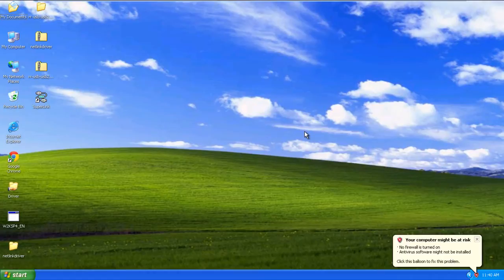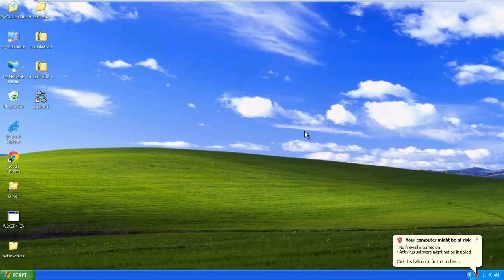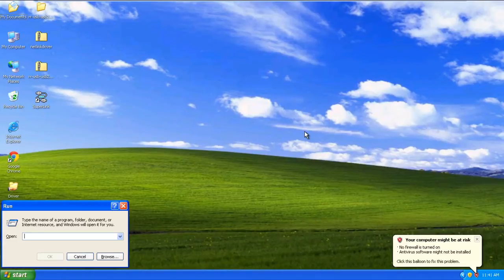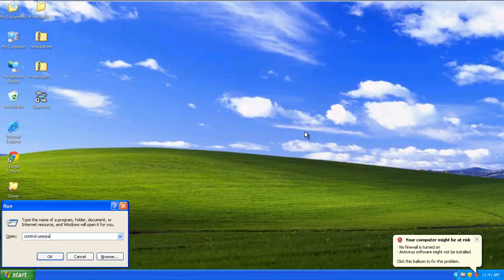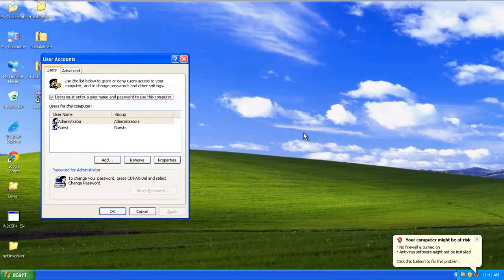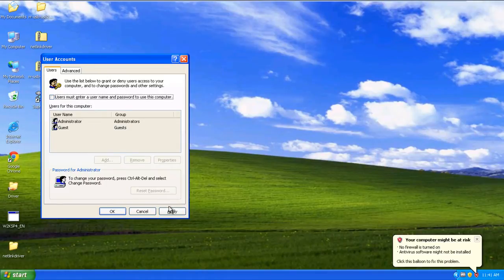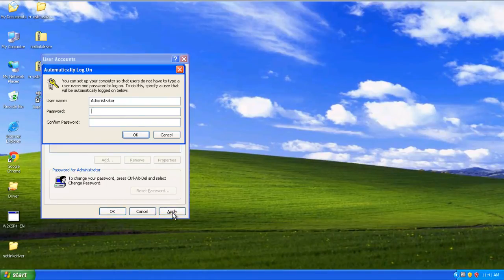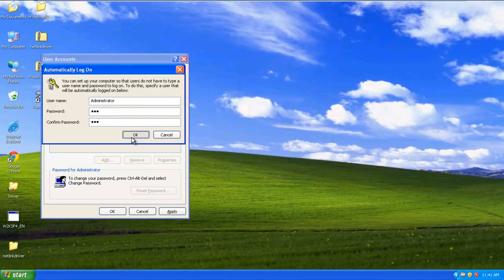How to Auto Login in Windows XP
Configuring auto login in windows XP can save you a lot of time required to enter a password every time you start your computer.
In this tutorial, we will show you how to auto login in windows XP.

To get started, let's start with opening the User Accounts window which can be accessed from the Control Panel. For this tutorial, we will access the feature directly through the run command. For that, press the Windows + R key and the run command window will open up. Over here, type
control userpasswords2 and hit enter.

Step 2 --  Configuring User Accounts

With that done, the User Accounts window will open up. Over here, un-check the option titled "Users must enter a user name and password to use this computer" and click on Apply.

Step 3 -- Finalizing Settings

Now you will be required to specify the log in details of the user which you want to be automatically logged on as. Once you enter the details here, the setup will be complete.

Now let's test to see if it works. For that, let's restart the computer.
Now when the system re-boots, you will be automatically logged in to the windows XP account. A drawback of this particular feature is that if you have multiple user accounts on one system, this particular feature might slow down the performance of the other users on the system.

With that said, it works perfectly if you have only one account on the system.

And that is How to auto login in Windows XP.